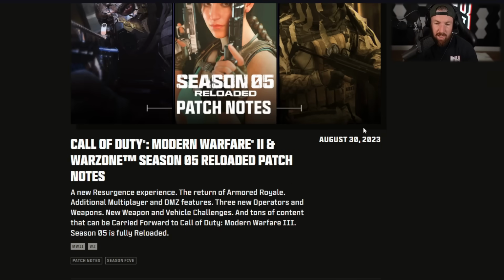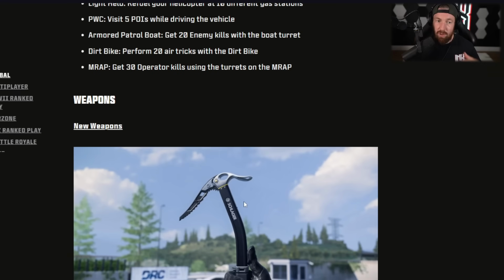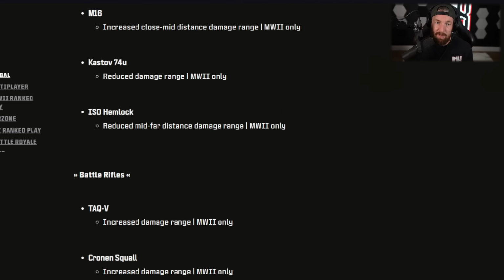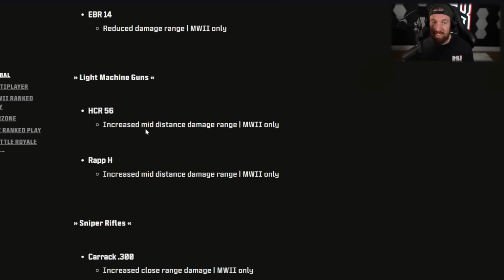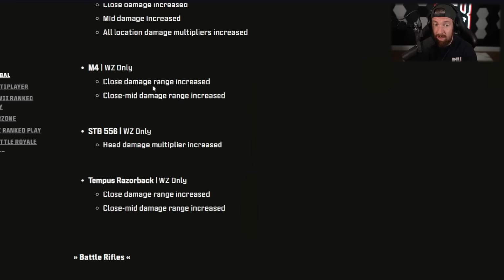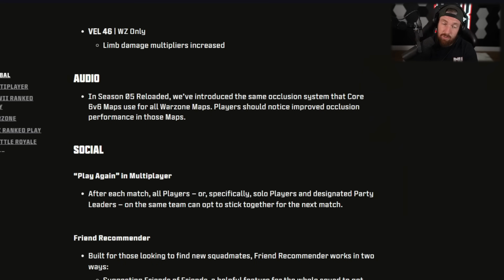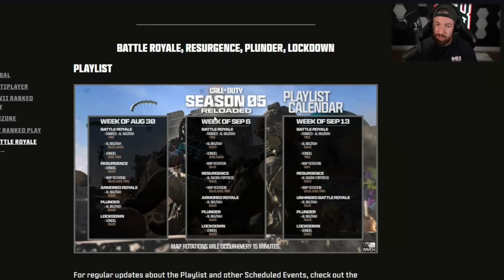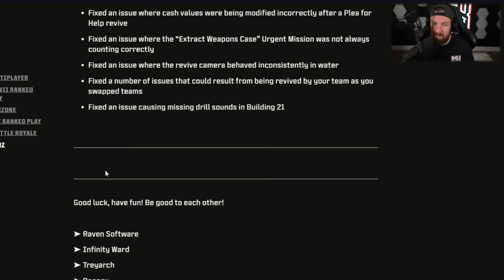64 Big Changes in The Season 5 Reloaded Update (Modern Warfare 2 Update 1.24)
Check out the amazing Halot Mage 8k 3D Printer check it out
Or on Amazon

Today we got the season 5 reloaded update for Call of Duty Modern Warfare 2 and Warzone. In this video we go over the 64 big changes in the season 5 reloaded update (AKA Update 1.24). Hope you enjoy!

MY GLASSES: Help relieve eye strain and get a better nights sleep with Gamer Advantage glasses.